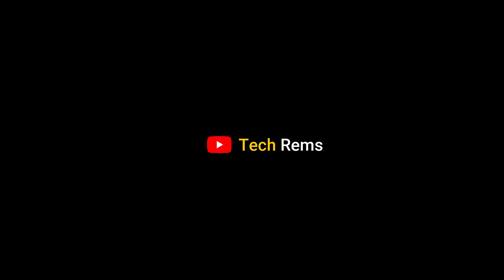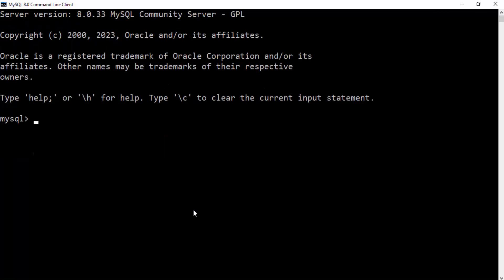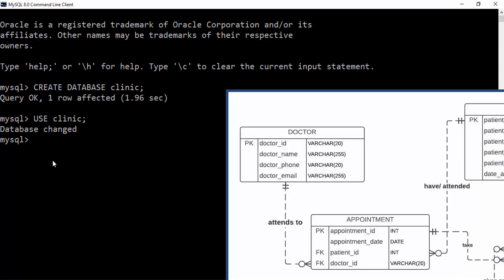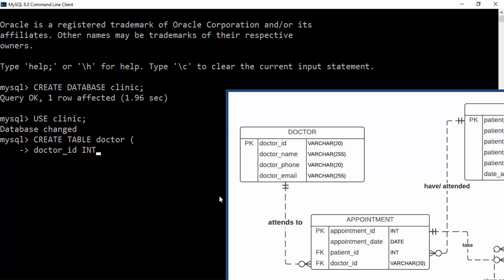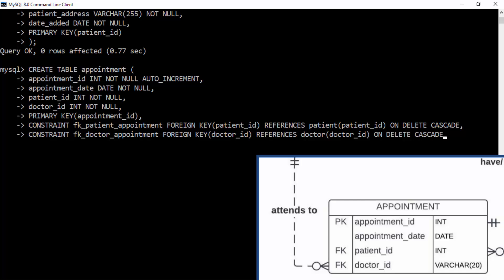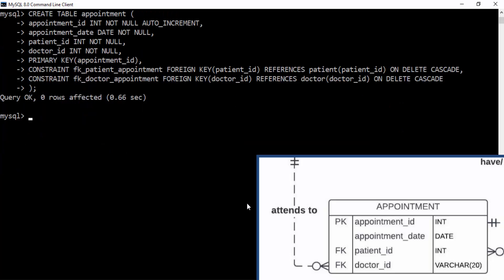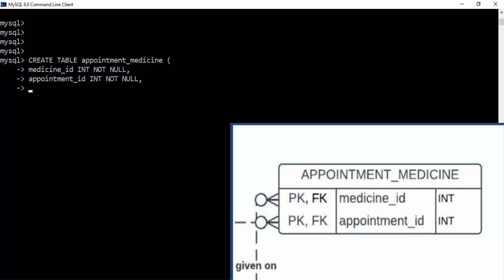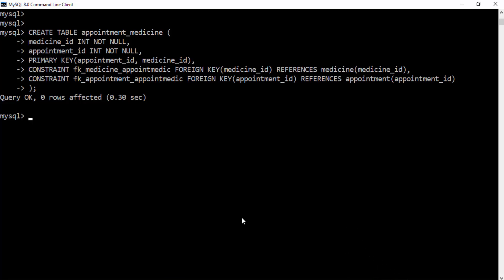Clinic Database System Implementation in MySQL || Learn SQL with MySQL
In this video, we will walk through the steps involved in implementing a clinic database management system in MySQL with SQL.
We will start by understanding the ER diagram for the clinic and jump on to creating the database and tables that will be used to store the clinic's data.
Join us to learn more about SQL and enhance your database management skills!

Don't miss out on upcoming tutorials where we will delve deeper into SQL and cover essential concepts and queries.
Join us in this SQL and MySQL adventure, and let's dive into the fascinating world of databases together!